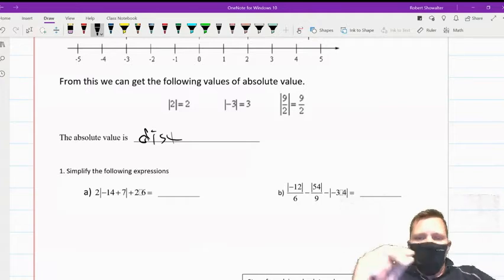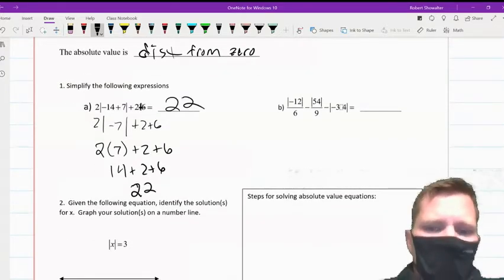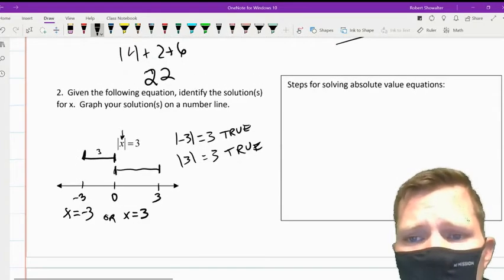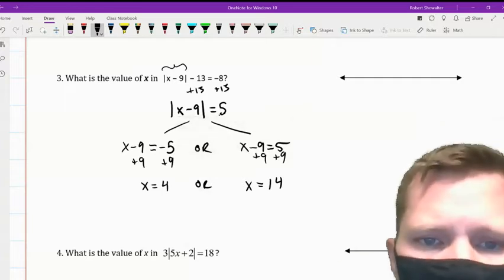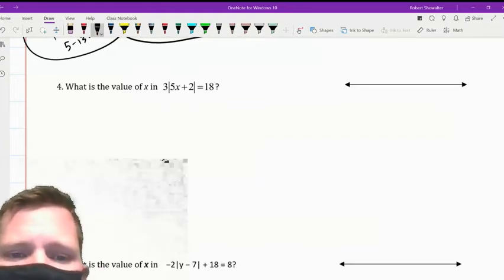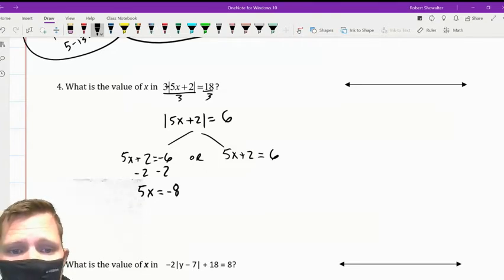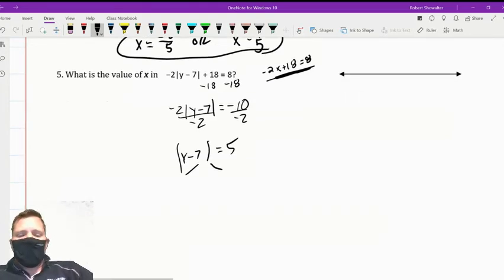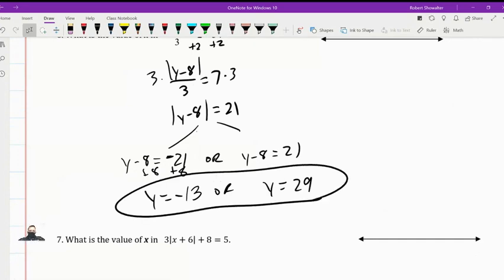1.7 Day 1 Absolute Value Equations